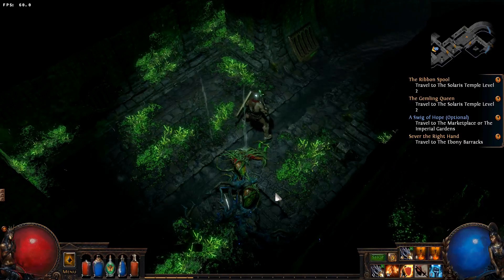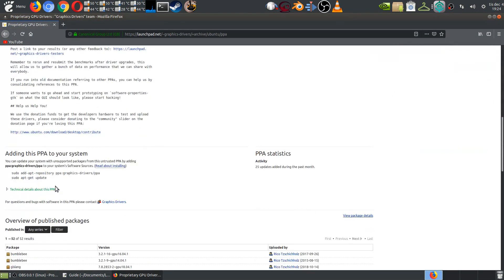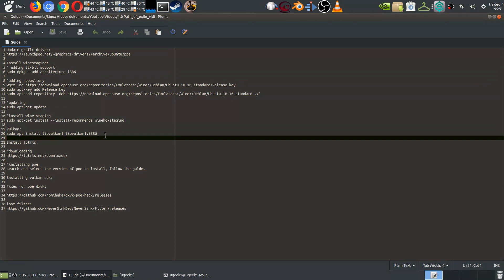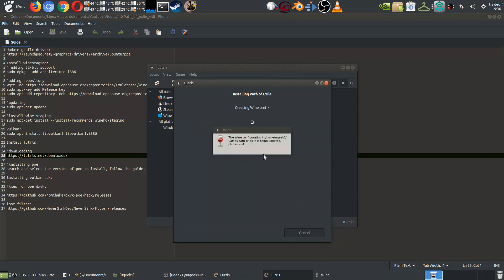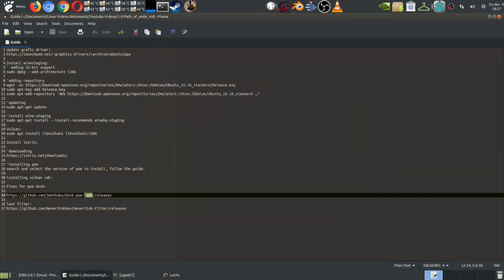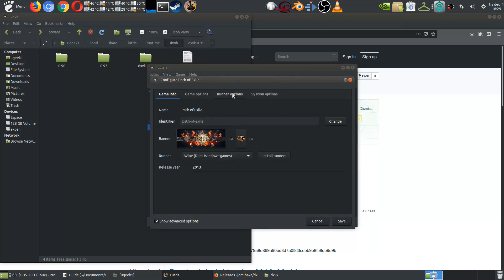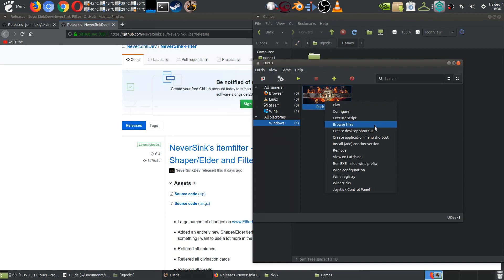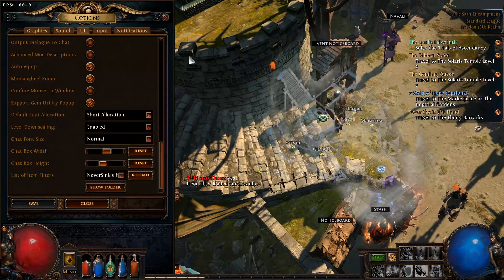Install Path of exile and lootfilter Neversink on Linux. (Lutris, DXVK)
Guide:
'adding repository

'install wine-staging
sudo apt-get install --install-recommends winehq-staging

Vulkan:
sudo apt install libvulkan1 libvulkan1:i386

'installing poe
search and select the version of poe to install, follow the guide.